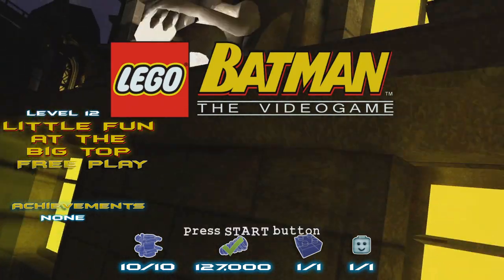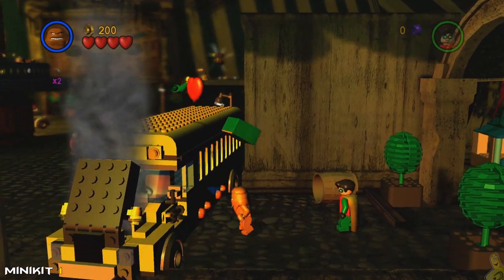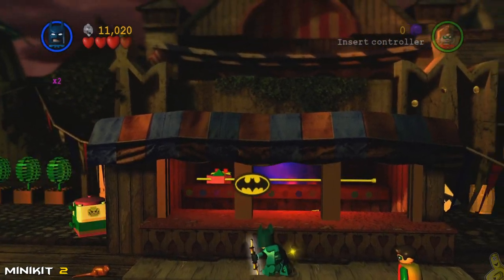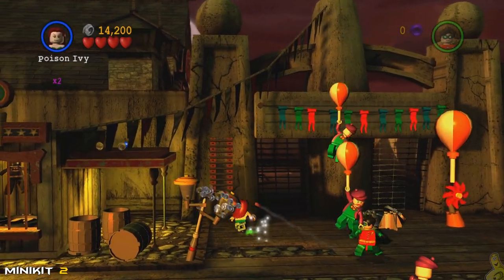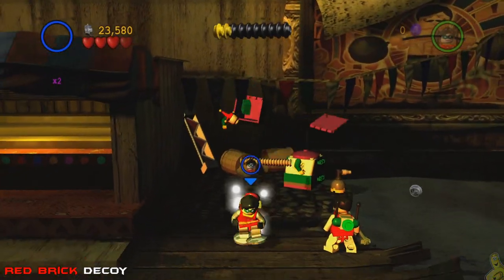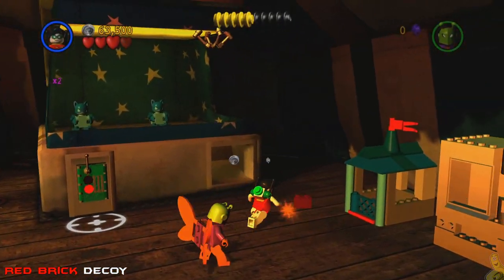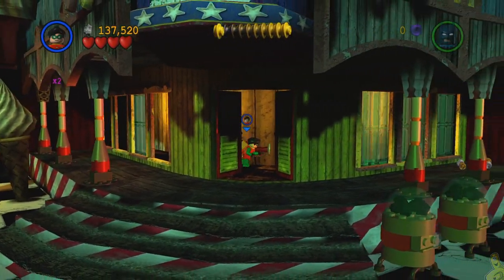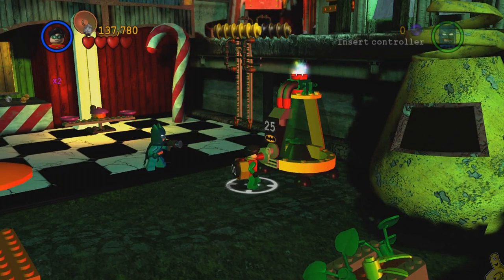Lego Batman 1: Lvl 12 / Little Fun at the Big Top FREE PLAY - HTG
Lego Batman 1: Level 12 / Little Fun at the Big Top FREE PLAY continues our Lego Batman The Videogame series! Lego Batman Lvl 12 Little Fun at the Big Top FREE PLAY showcases all collectibles now that we have begun FREE PLAY. As per usual, our Lego Batman FREE PLAY videos will cover and grab all the Minikits, Hostages, Hero/Villain Stud Requirements as well as the Power (Red) Bricks! Make sure you watch our Preparing for FREE PLAY video so you can get caught up and also see why we started with Level 16 FREE PLAY instead of Level 1 FREE PLAY. We hope you enjoy our Lego Batman The Videogame FREE PLAY videos as we work our way to 100%!

Our Lego Batman 1: Level 12 Little Fun at the Big Top FREE PLAY Quick Links:
Minikit 1: 01:01
Minikit 2: 01:51
Minikit 3: 03:06
Minikit 4: 03:28
Red Brick (Decoy): 03:42
Minikit 5: 06:01
Minikit 6: 07:24
Hostage in Peril:  07:40
Minikit 7: 08:43
Minikit 8: 09:03
Minikit 9: 09:43
Minikit 10: 10:36

►Link to our "Lego Batman The Videogame" Trophy Guide:
COMING SOON! Check our main website for details!

►Trophy/Achievement earned in this video:
No Achievement

- HappyThumbsGaming